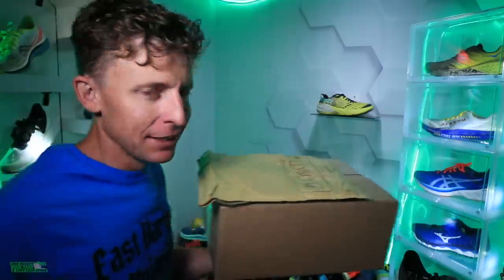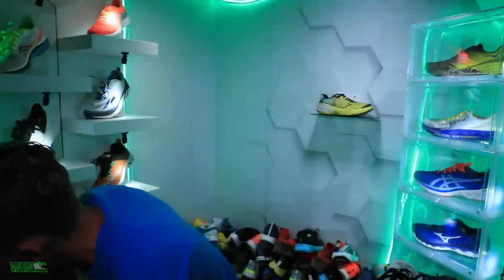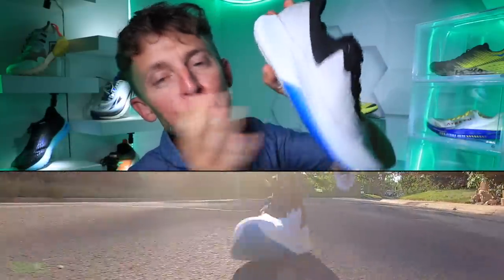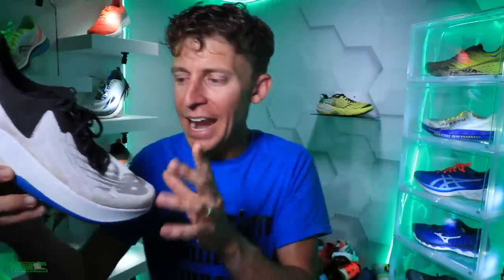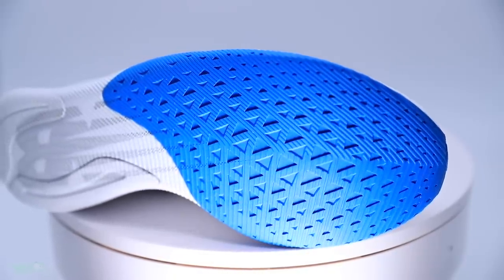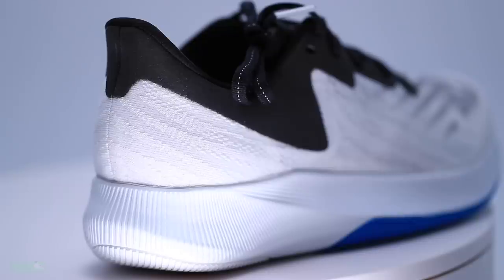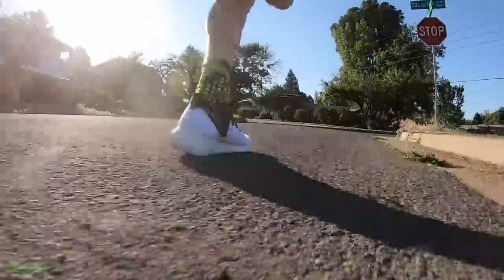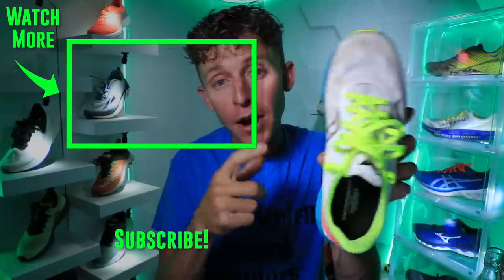Stop New Balance, just stop.... (think positive : ) FUELCELL TC!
🔹 My current Running Shoes from Running Warehouse:

**ROAD SHOES**

**TRAIL SHOES**

• Mailing Address:
USA

Seek Beauty
Work Hard &